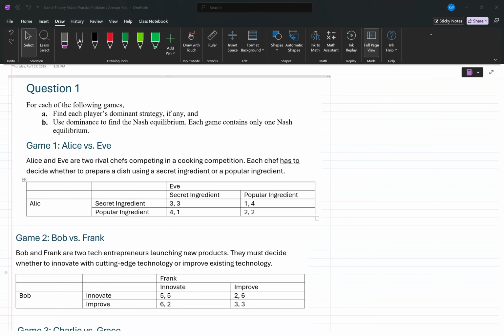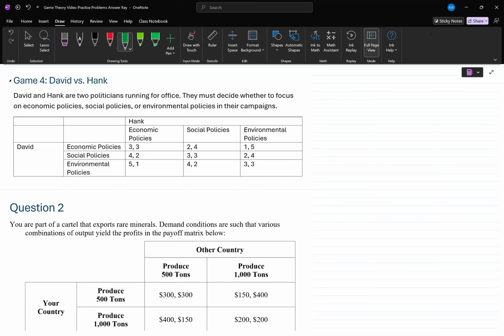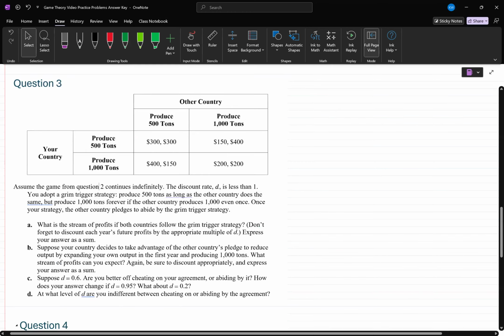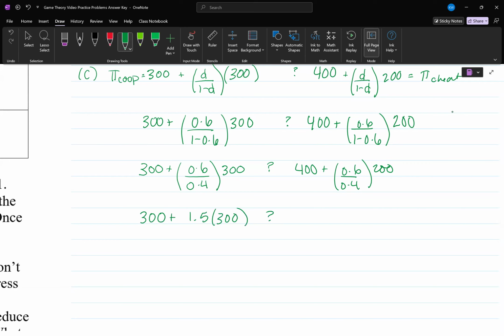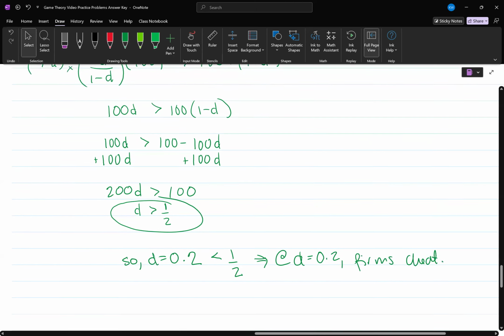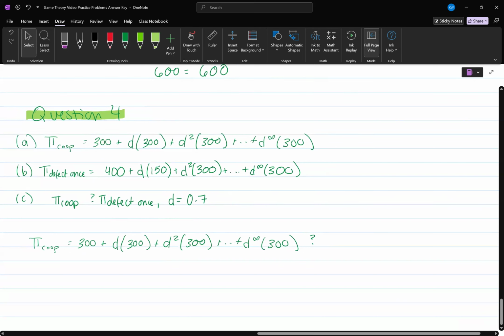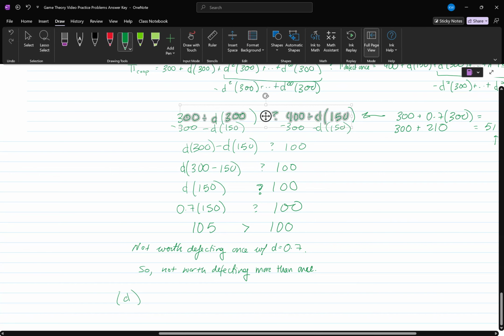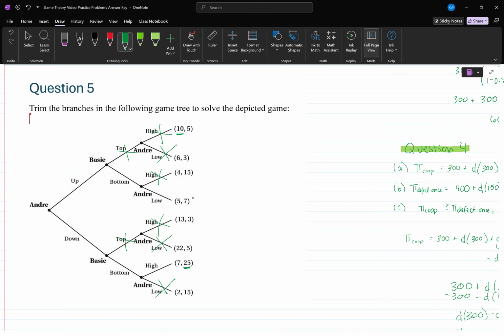Game Theory Practice Problems